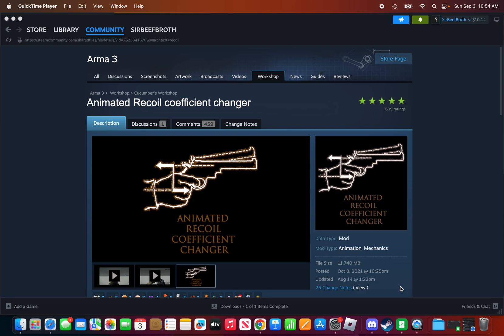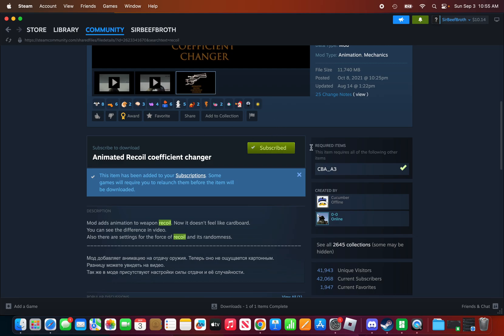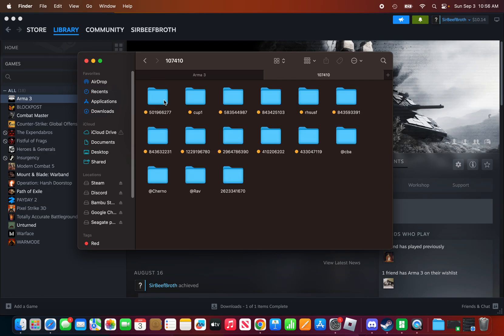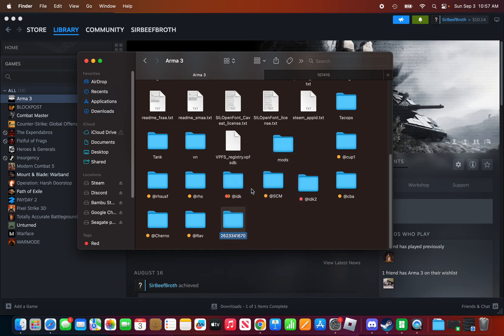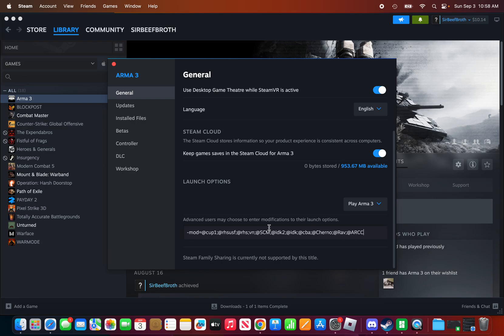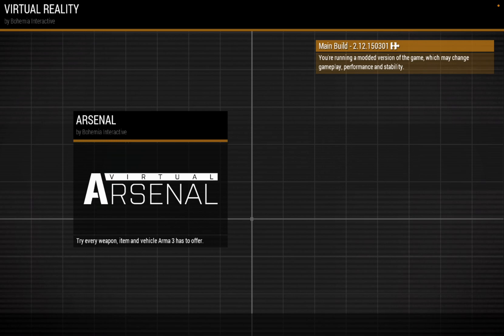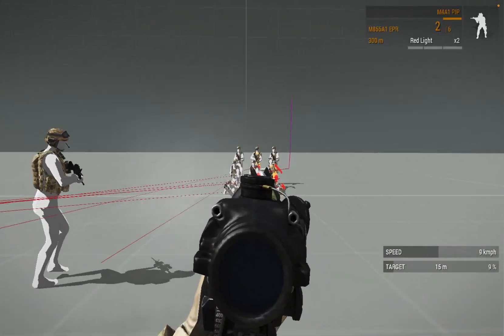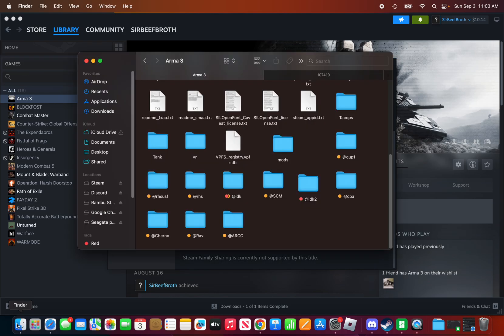How to install Mods/Scenarios on Arma 3 in MacOS